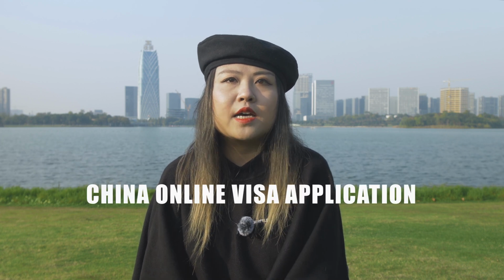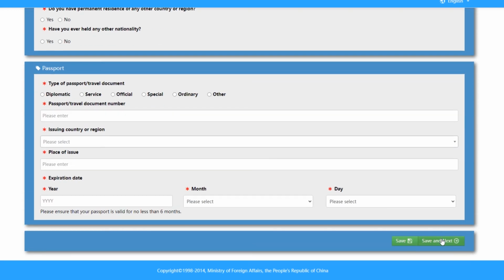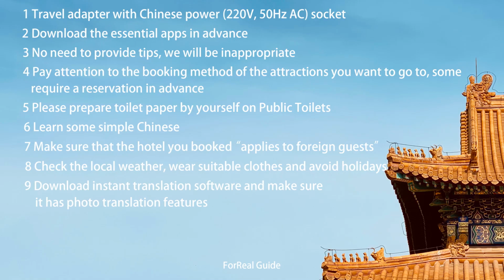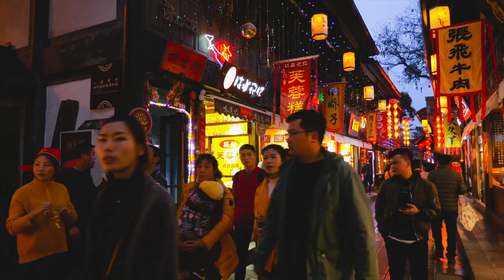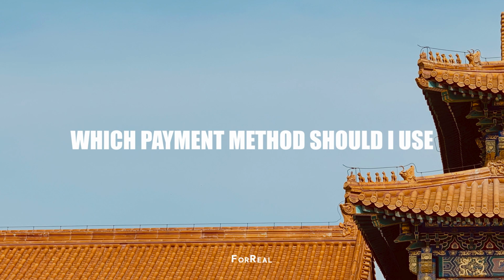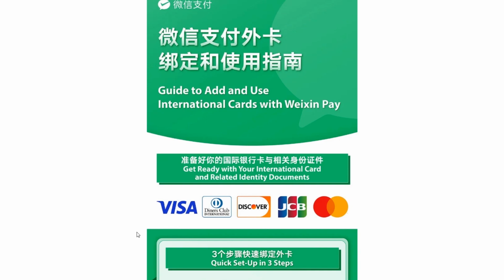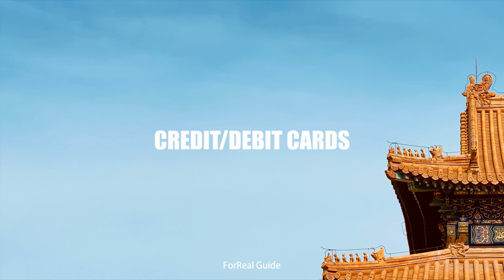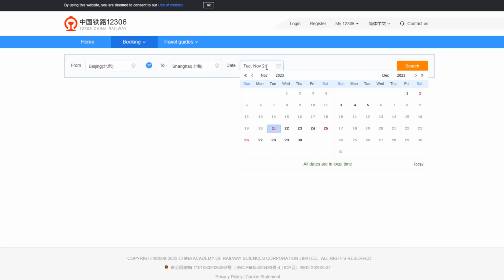Stop wasting time! A complete guide to travel in China from a local 2024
This video explains to you step by step everything about traveling to China, including visa application, transportation, authentic food, tourist attractions, payment methods, and some tips. If you think this video is helpful to you, please forward it to your relatives, friends and those who want to come to China but have concerns.
If you are someone who has been to China, please leave a message in the comment area and tell everyone about the difficulties you have encountered and the good things you have experienced during your travels, so as to help more people take this step.

0:00 This is the video you need
0:20 How to apply for a tourist visa
1:40 Can I enter China without a visa
2:43 SIM card and network
3:31 What should I prepare and pay attention to
5:07 How to eat a genuine meal
7:45 What to drink
8:03 Which payment method should I use
9:57 Credit/debit cards
10:26 Cash (RMB)
11:06 What are the modes of travel
12:09 Bus and subway
12:46 Taxi
14:07 Attractions and cities worth visiting
16:45 Teach you some chinese
17:19 Want to know more
Links mentioned in the video：
Complete the online application form:

You can contact Wechat and Alipay official services:
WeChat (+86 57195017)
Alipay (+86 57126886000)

Follow me and you will know more